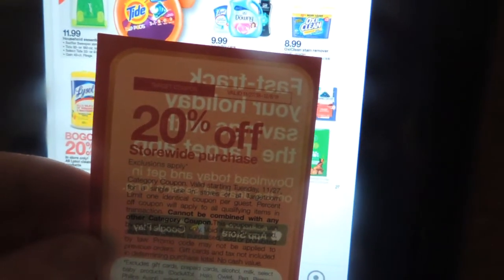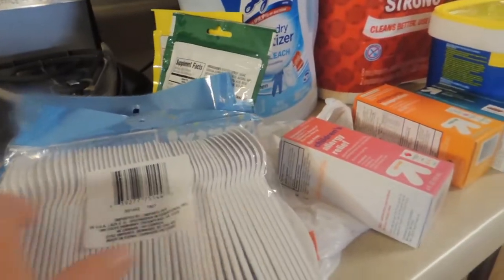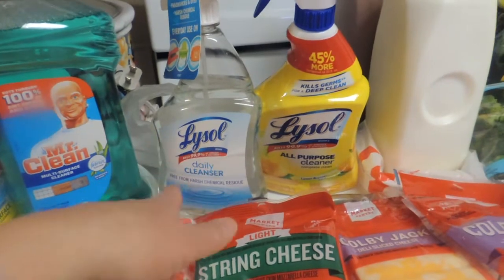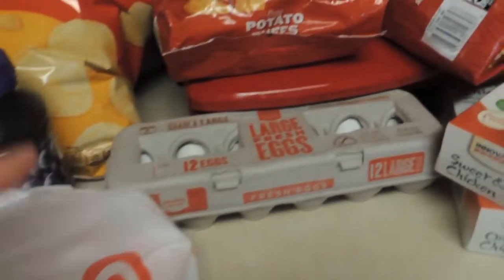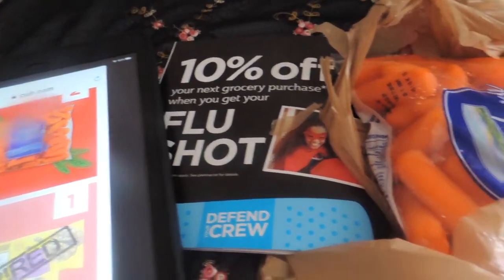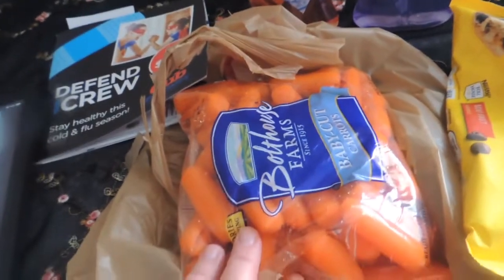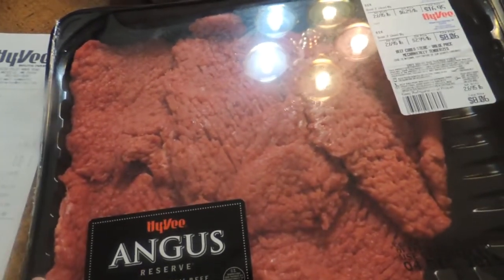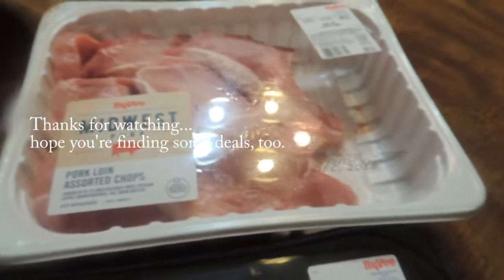Grocery deals from Target using 20% off coupon, 1 day deals at Cub & Hy-vee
Here is my first grocery haul for the month of December, 2018.
At Target I used my 20% off coupon from Black Friday.
 I also found some one day deals at Cub.  Hy-vee Make My Monday was 20% off on all they meat, deli or seafood you can fit into a bag.